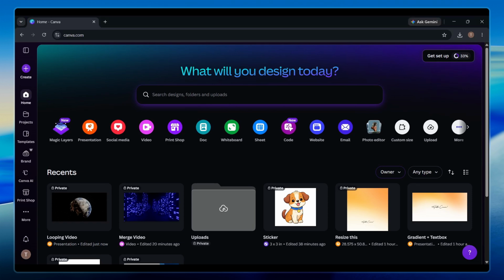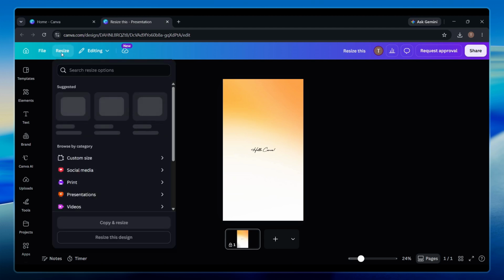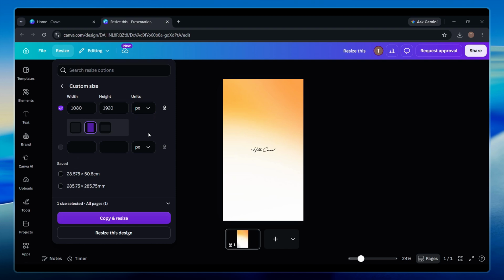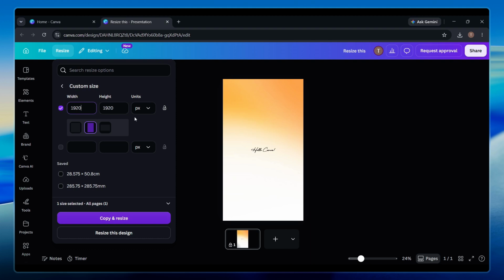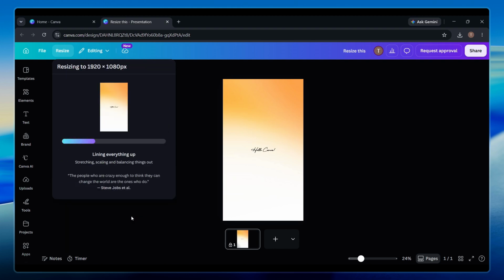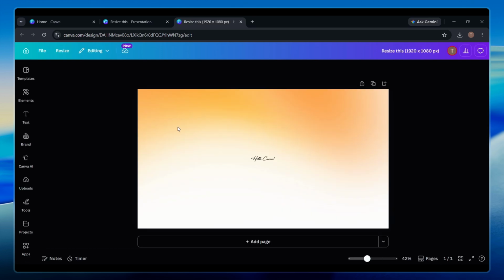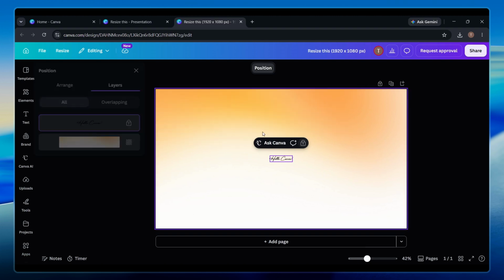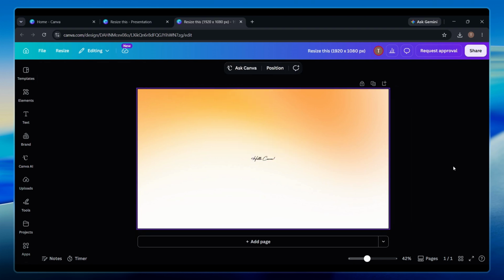How To Set Landscape Mode In Canva | Tutorial 2026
By the end of this video, you’ll know change Canva design to landscape orientation, enable landscape view for Canva project, switch Canva artboard to landscape dimensions, adjust Canva canvas for landscape printing, Canva tutorial landscape page setup, create landscape design in Canva, setup Canva project in horizontal mode, make Canva document landscape layout, Canva print landscape orientation settings, convert existing Canva design to landscape, find landscape option in Canva editor, how to put Canva in landscape